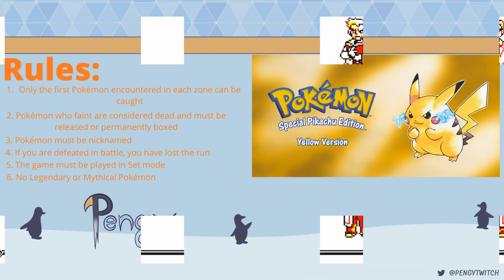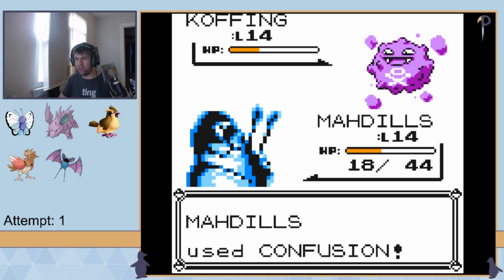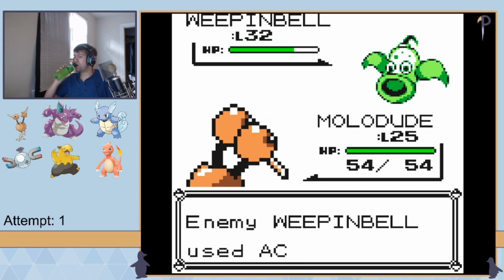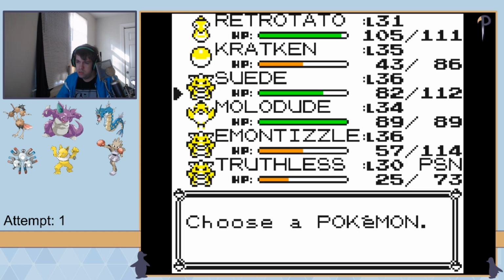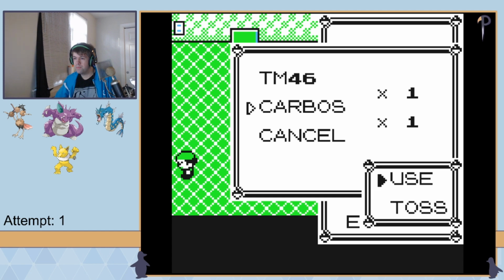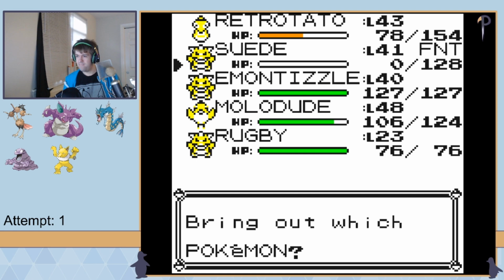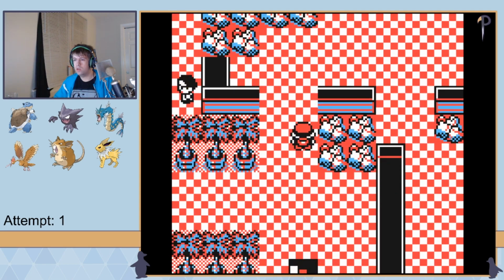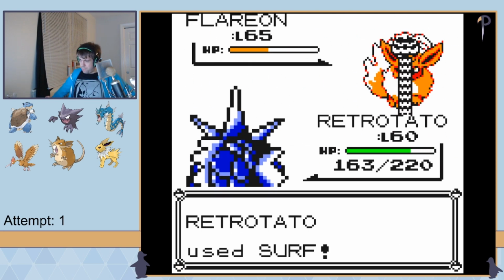I Nuzlocked Pokémon Yellow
I've recently decided to start a long series of Pokémon Nuzlocke runs! Starting in Generation I, I played through Pokémon Yellow, a definitively more difficult run than Red/Blue. This whole project was inspired by a number of content creators, most notably MahDryBread and Jrose11, so a big shoutout goes to them for all of the content I've watched over the past months!

S. S. Anne Remix - GlitchxCity
Magikarp Festival Remix - GlitchxCity
Ending (Credits) - Junichi Masuda
Hallelujah! - Georg Friedrich Händel